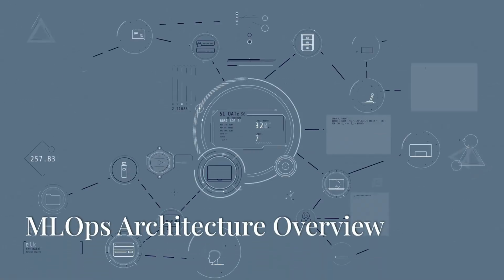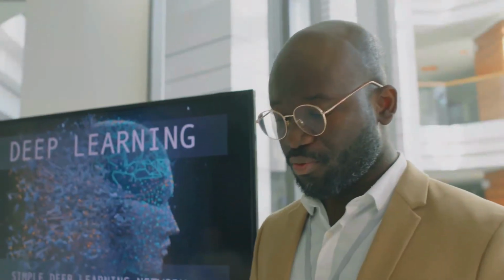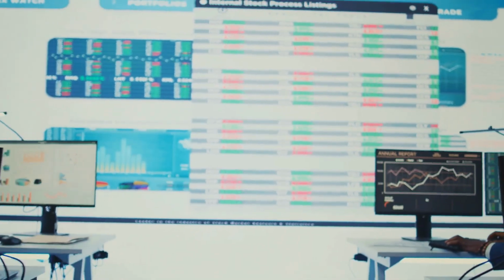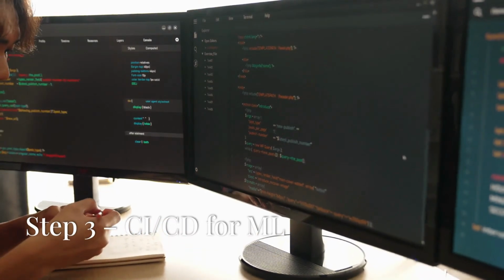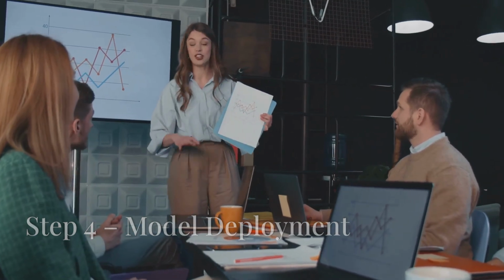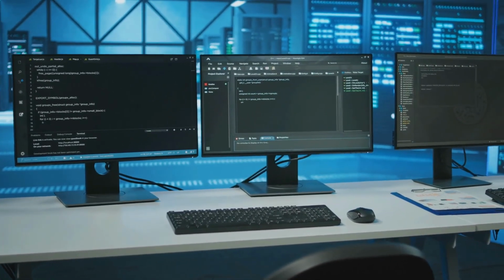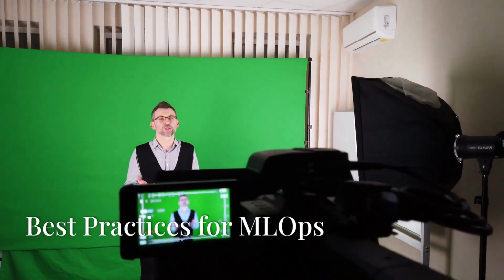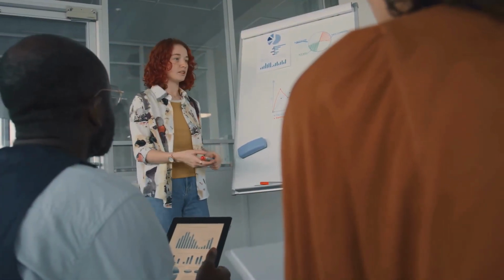MLOps Secrets Finally Revealed | Tools, Best Practices, and Deployment Strategies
Welcome to the Ultimate MLOps Guide. In this video, we walk you through a complete step-by-step journey of **Machine Learning Operations (MLOps)** – from building and training ML models to deploying, monitoring, and retraining them in a production environment.

]What You’ll Learn:

1. **Introduction to MLOps:**
   - What is MLOps?
   - Benefits of MLOps: Efficiency, Scalability, and Reliability

2. **Step 1: Data Preparation & Versioning**
   - Tools: **DVC**, **Pandas**, **Apache Spark**
   - Best Practices: Data cleaning, Feature Engineering, and Dataset Versioning

3. **Step 2: Model Development**
   - Tools: **TensorFlow**, **PyTorch**, **Scikit-Learn**
   - Best Practices: Experiment tracking with **MLflow** and **Weights & Biases**

4. **Step 3: Continuous Integration & Continuous Deployment (CI/CD)**
   - Tools: **Jenkins**, **GitHub Actions**, **GitLab CI/CD**
   - Best Practices: Automating testing, validation, and deployment pipelines

5. **Step 4: Infrastructure as Code (IaC)**
   - Tools: **Terraform**, **Ansible**, **AWS CloudFormation**
   - Best Practices: Infrastructure scalability and consistency

6. **Step 5: Model Deployment**
   - Tools: **Docker**, **Kubernetes**, **Kubeflow**
   - Deployment on cloud platforms: **AWS Sagemaker**, **Azure ML**, **GCP AI Platform**

7. **Step 6: Monitoring & Logging**
   - Tools: **Prometheus**, **Grafana**, **ELK Stack (Elasticsearch, Logstash, Kibana)**
   - Best Practices: Performance monitoring, error tracking, and automated alerts

8. **Step 7: Model Retraining and Feedback Loops**
   - Tools: **Apache Airflow**, **Prefect**, **Flyte**
   - Best Practices: Automating model retraining and version control\